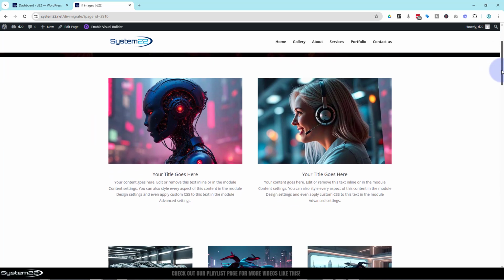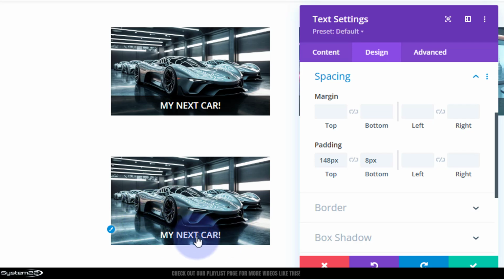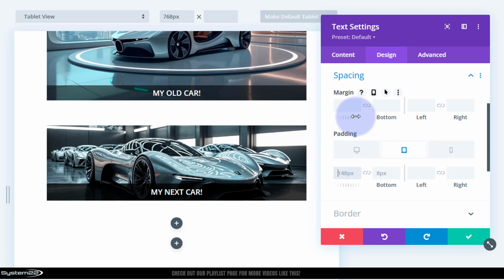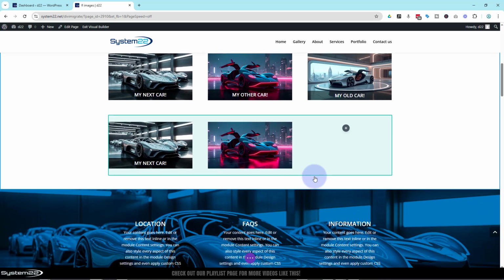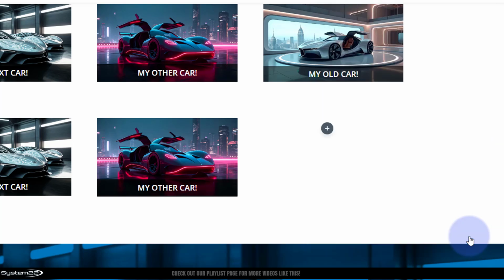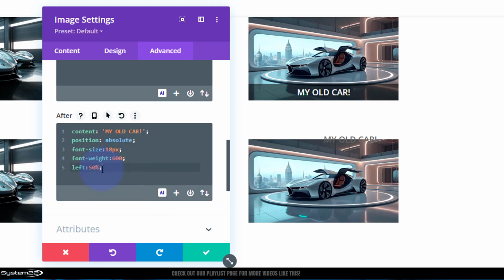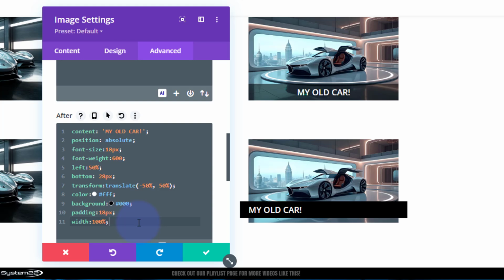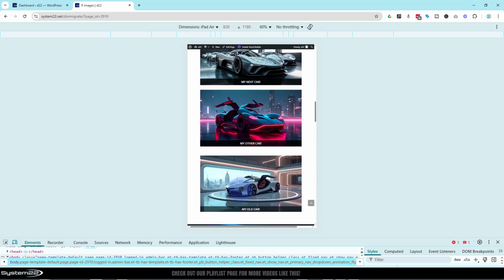🔥 Divi Hack! 3 Insane Ways to Add Text Over Images Like a Pro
Discover 3 awesome ways to add text over images in the Divi Theme without breaking a sweat! In this tutorial, we’ll show you how to use the Divi Image Module and Text Module to create stunning text overlays with no code required. Plus, for those who love extra customization, we’ll also demonstrate a simple CSS technique to take your designs to the next level. Whether you’re building eye-catching banners, hero sections, or feature highlights, these methods will help you achieve a professional look in just minutes!

No need for additional plugins—these Divi-friendly techniques work seamlessly within the theme’s built-in tools. You’ll learn how to position text creatively, enhance readability, and add stylish effects to make your content pop. By the end of this video, you’ll have three solid approaches to placing text over images that fit any web design need. Watch now and take your Divi image overlays to the next level! 🚀

v=ZAO2MH0dQtk&list=PLqabIl8dx2wo8rcs-fkk5tnBDyHthjiLw

v=rNhjGUsnC3E&list=PLqabIl8dx2wq6ySkW_gPjiPrufojD4la9

content: 'MY OLD CAR!';
position: absolute;
font-size:18px;
font-weight: 600;
left:50%;
transform:translate(-50%, 50%);
bottom:18px;
color:fff;
background:#00000090;
padding:18px;
width:100%;
text-align:center;